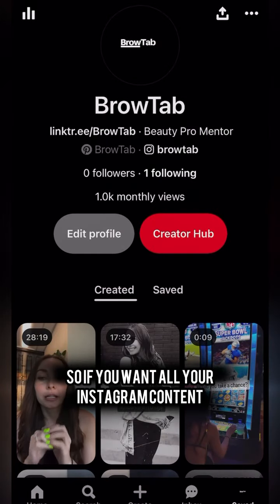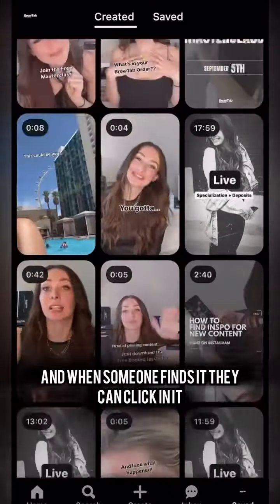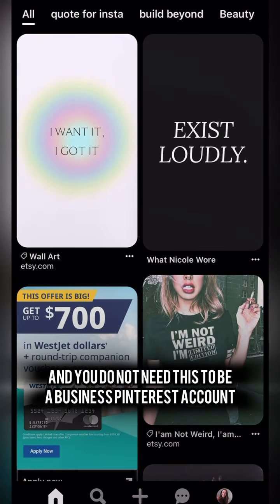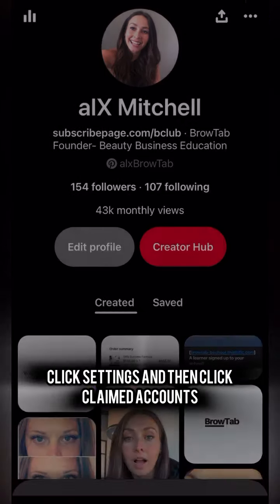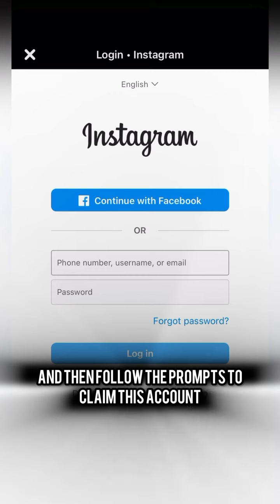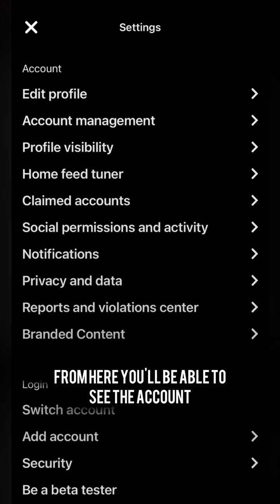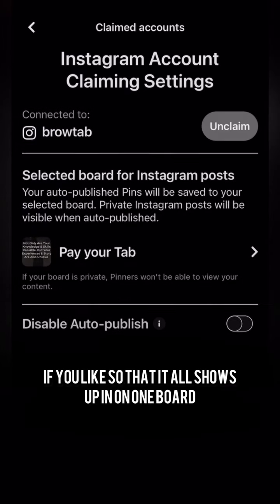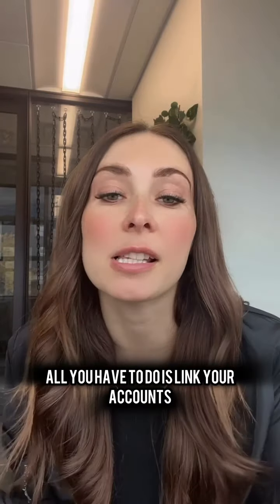Get more views on your Instagram posts and reels- using this quick and easy Pinterest linking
You can do this using Pinterest! Believe it or Not!

What a great place to advertise your service!